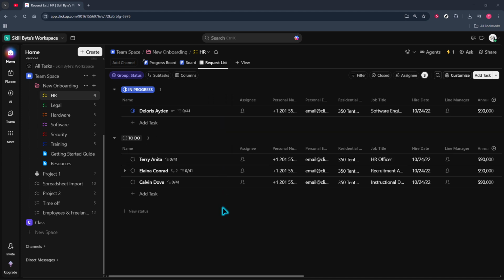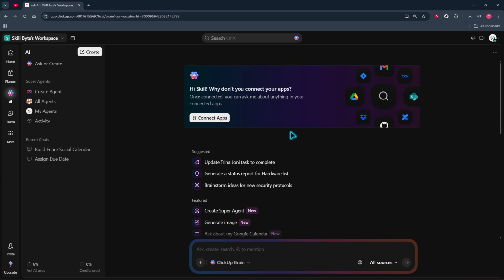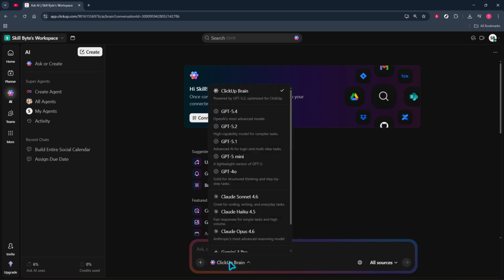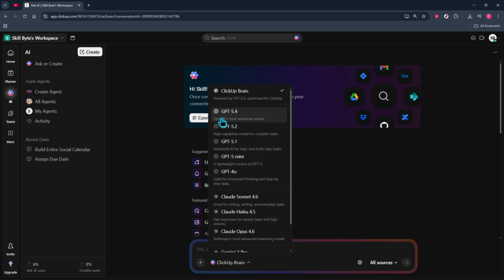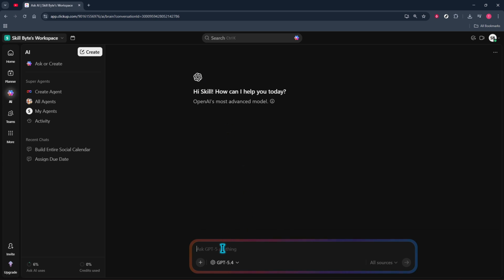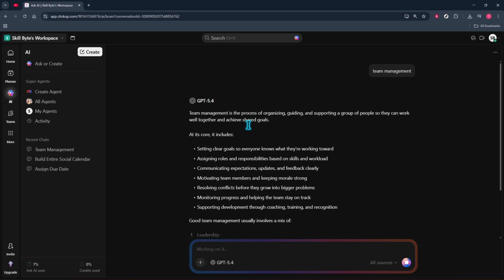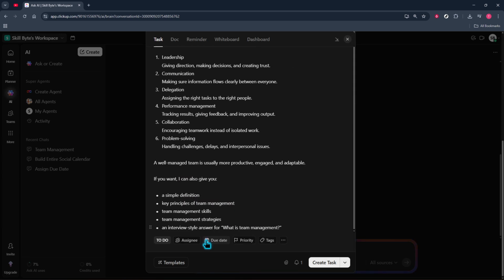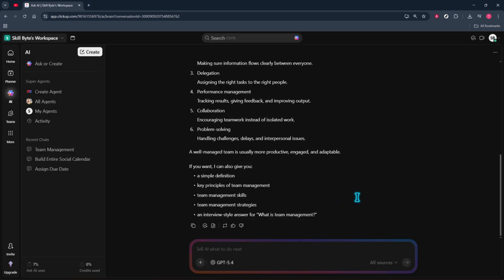How To Integrate Gpt Assistants In Clickup [2026 Guide]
How To Integrate Gpt Assistants In Clickup